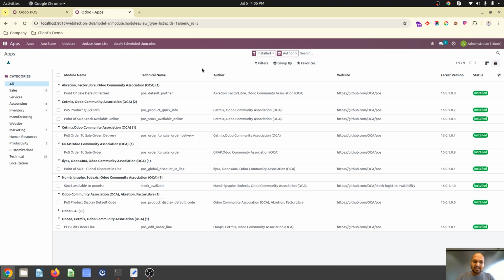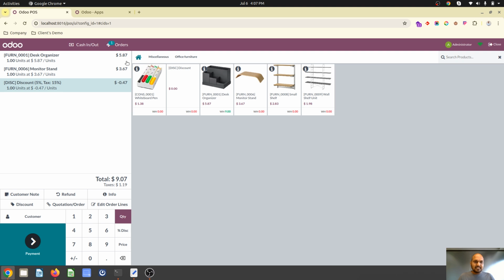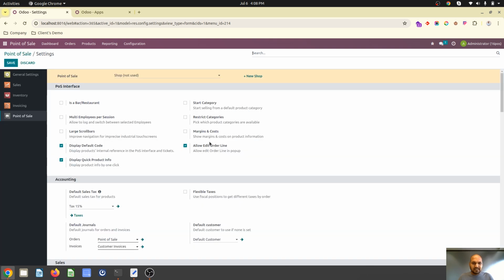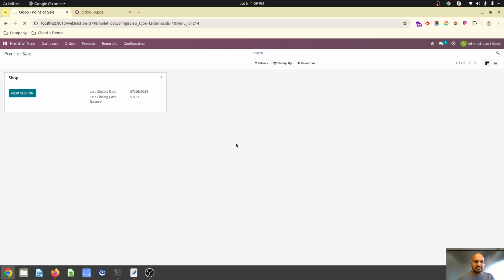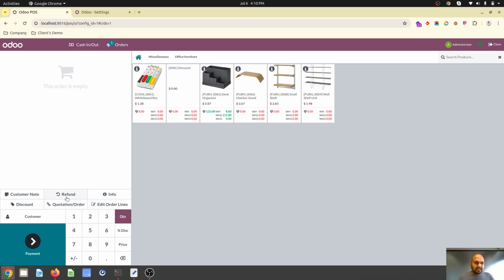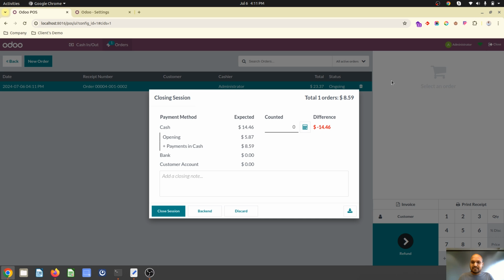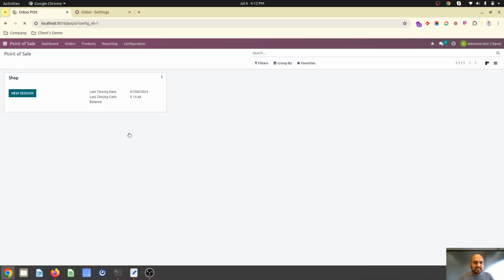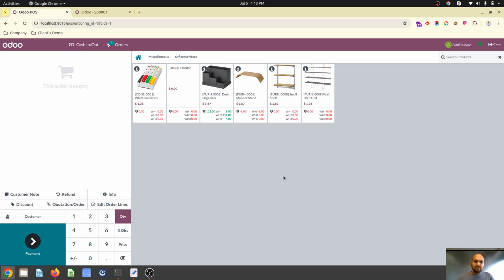How to setup efficient Odoo Point of Sale with important Free OCA POS modules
In this video, you can find how some of the best modules can be installed on your Odoo POS to make it more user friendly.

Point Of Sale Default Partner: This module add a default customer in pos order

Point of Sale Stock Available Online: This module allows to display product quantities in selected locations in real time. Quantities are displayed directly on product tiles

PoS Order To Sale Order: This module extends the functionality of point of sale to allow sale orders creation from the Point of Sale. In the POS UI, button has been added to create a sale order and discard the current POS order.

PoS Product Display Default Code: This module makes Odoo show the internal reference of the product in the Point of Sale. The reference will appear in the products list, in the orderlines and in the receipt.

POS Edit Order Line
A very useful module to edit order line in simple pop to allow you to change quantity, price, discounts. This module adds a button "Edit order lines" in main POS interface to allow an easier UX for cashier when editing product price, qty and discount. On button click, a popup with order lines allows user to input a clear value for each field, instead of having to use the default process of selecting which field to edit, which is not very intuitive and error-prone.

PoS Product Quick Info: This module allows you to view information about a product without adding it to cart: